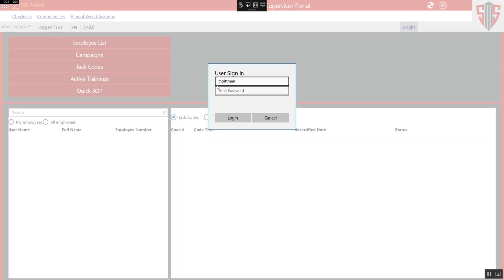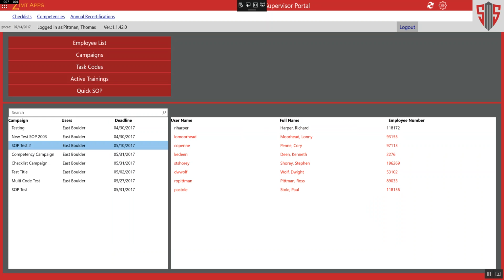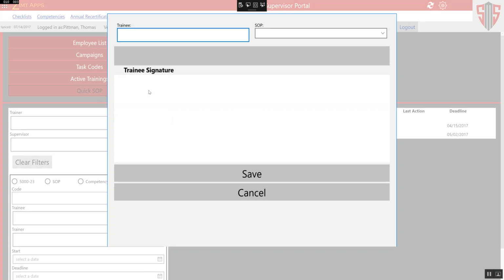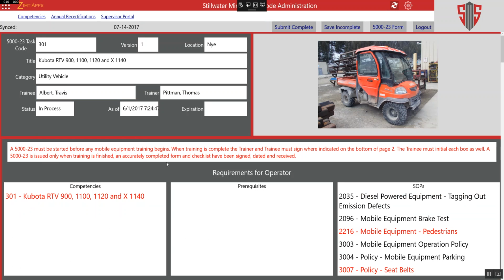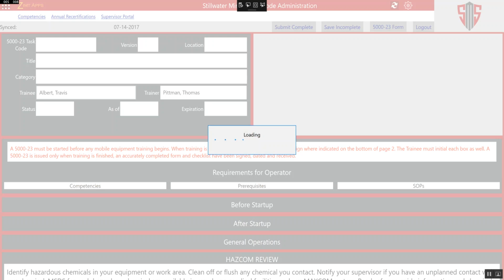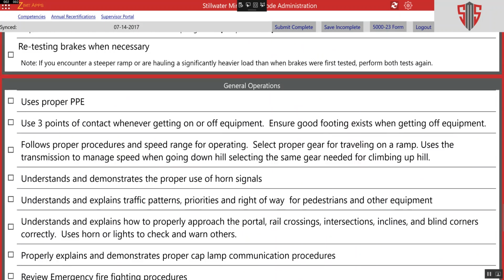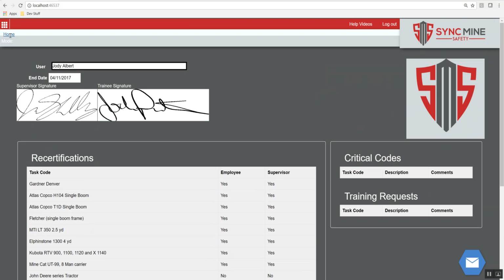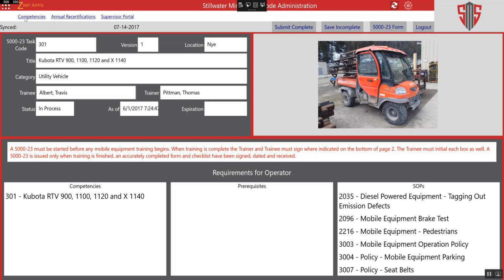SMS Part 2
Part 2 of the Sync Mine Safety Walkthrough. Focusing on the native app and how training is administered out in the field.